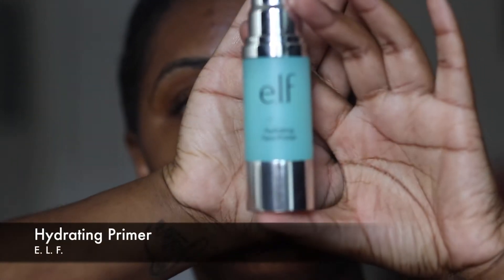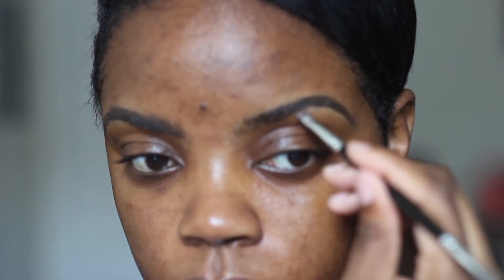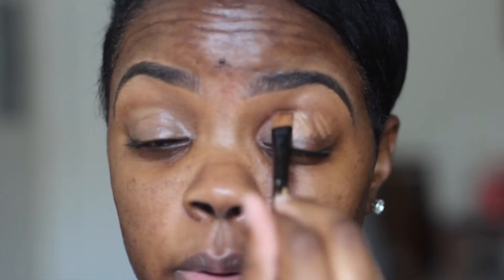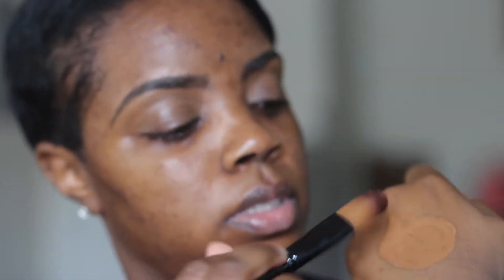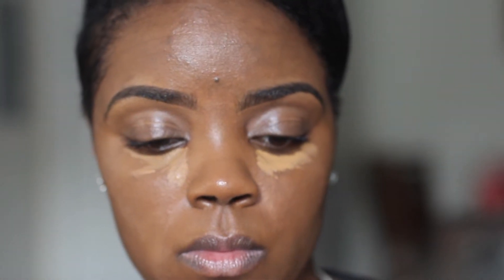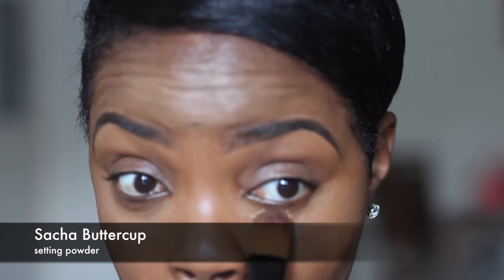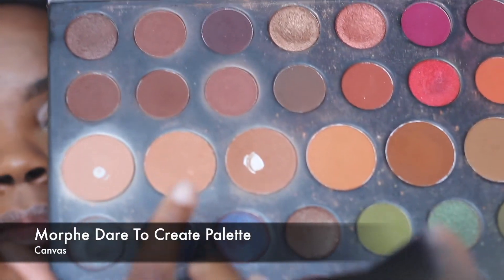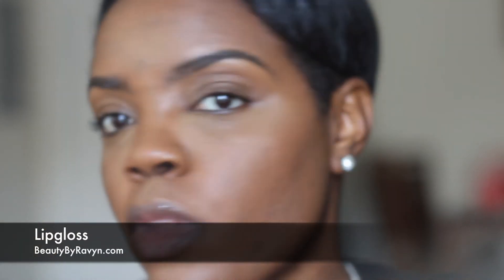My "No Makeup" Makeup Look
Hey y'all, in this video I'm showing the "no makeup" look that I like to do on the days that I don't like to look too "dolled-up". This video was actually created July 2019 and my skin has improved tremendously I can't wait to show it to you all in my upcoming videos!

AS MENTIONED:
E.L.F. Hydrating Primer
Anastasia Beverly Hill Dipbrow Pomade (medium brown)
NARS Radiant Creamy Concealer (Amande)
Maybelline FITMe Foundations:
-330 Toffee Caramel [Matte & Poreless]
-360 Mocha [Dewy & Smooth]
Morphe 39A/Dare To Create Palette (canvas)
Mascara from The Color Workshop
Lipgloss

Business Instagram | @shop_beautybyravyn

3901 MacArthur Blvd.